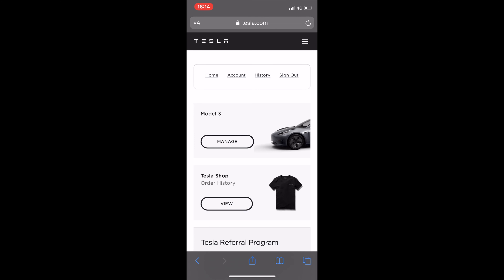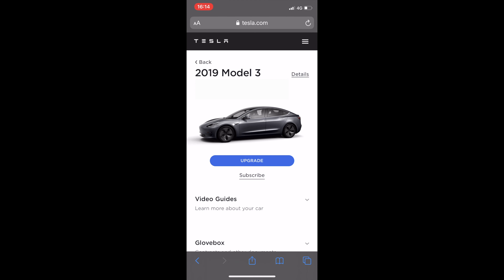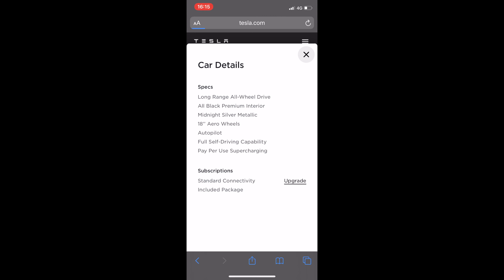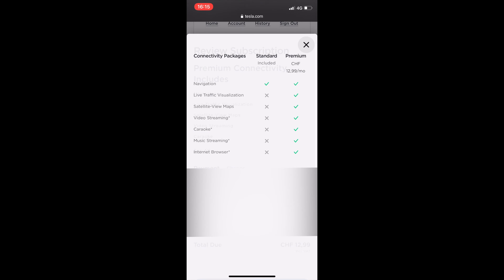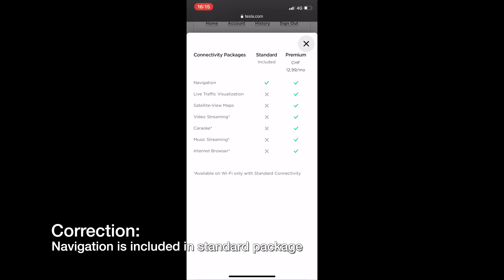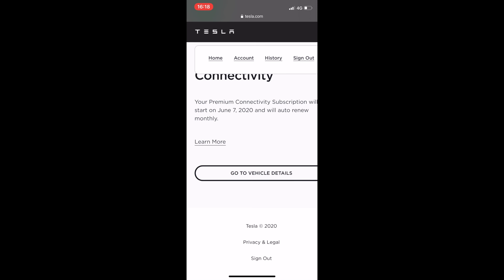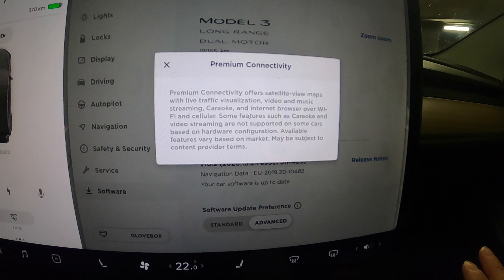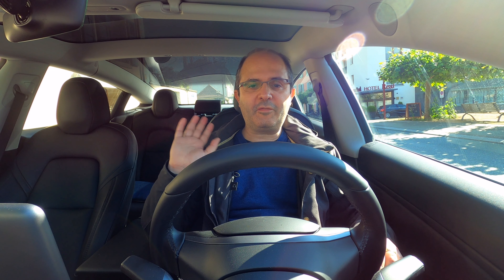Tesla Premium Connectivity Renewal : is it worth it?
In this video, I go through the process of renewing the premium connectivity in my Swiss Model 3 and I also talk about what it includes and if it is worth it as it is a subscription.

Car model: Tesla Model 3 Long Range AWD HW3
Location: Switzerland
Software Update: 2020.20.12